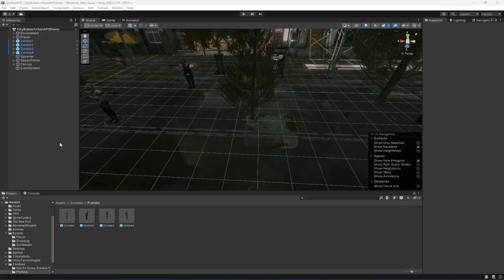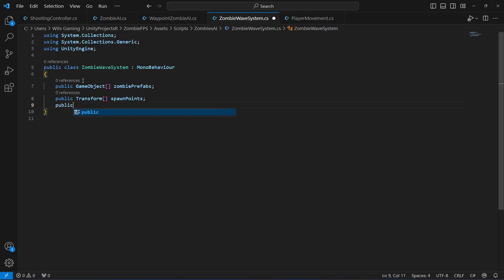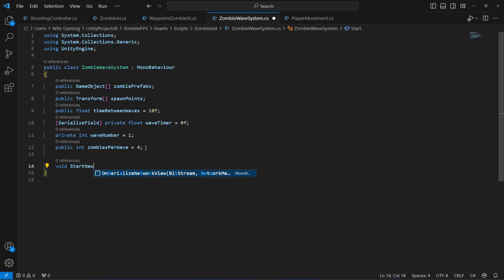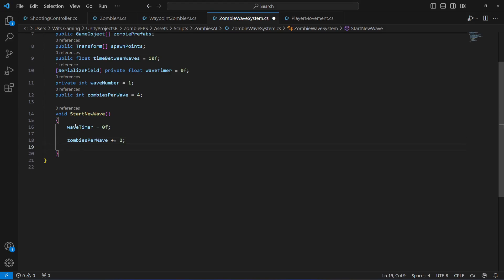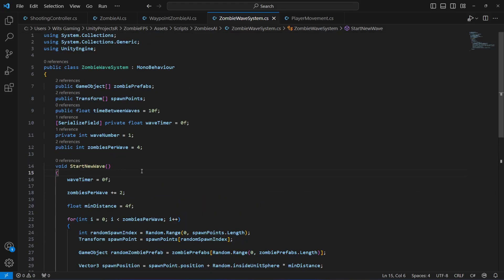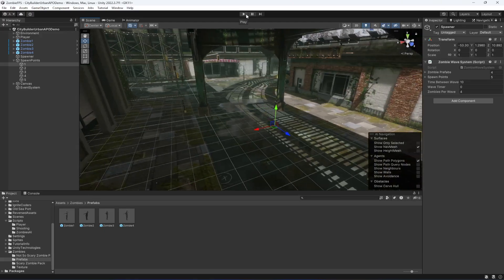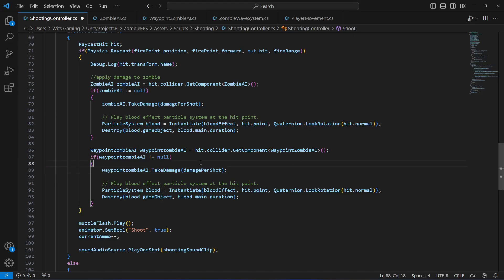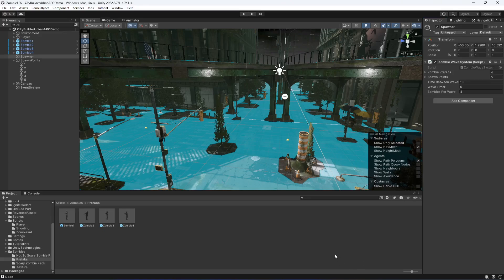Unity Zombie Wave System | Sniper Game | FPS Zombie Apocalypse Survival Game Development Tutorial